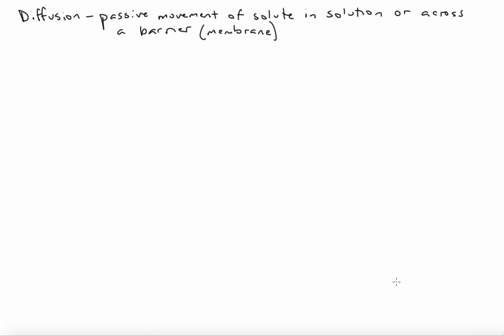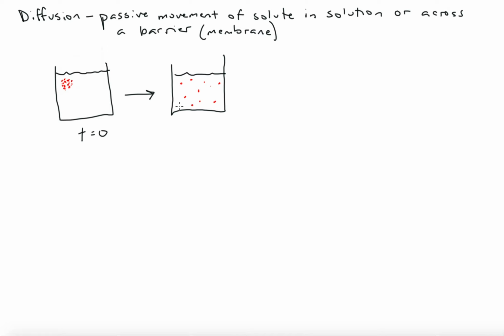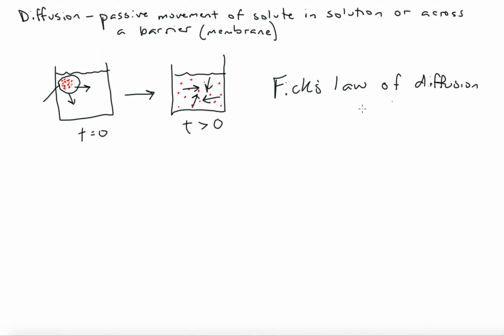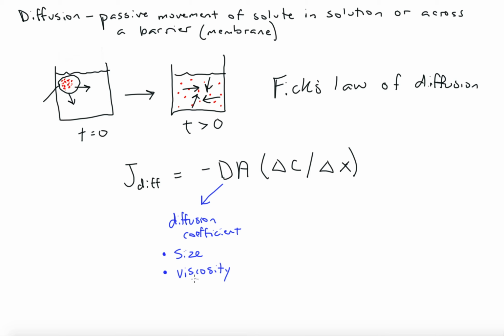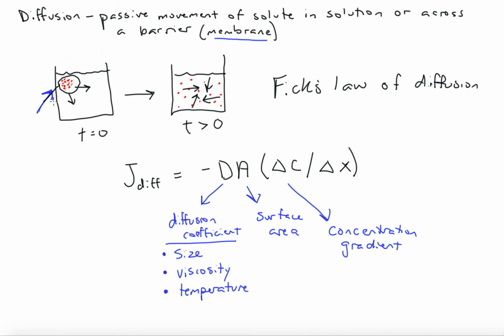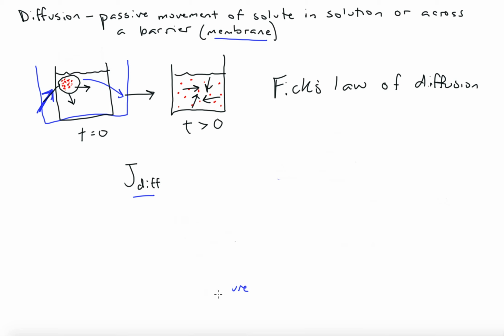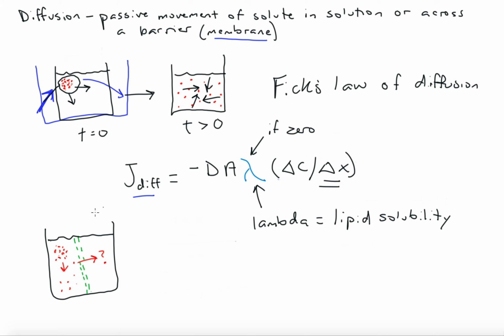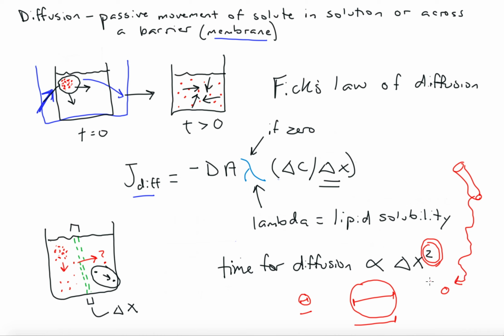Diffusion and Fick's law